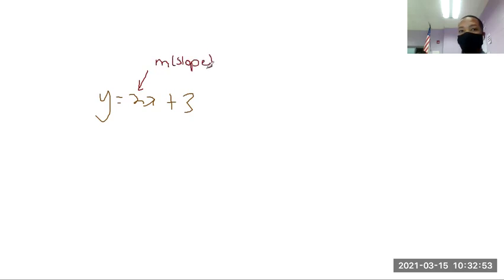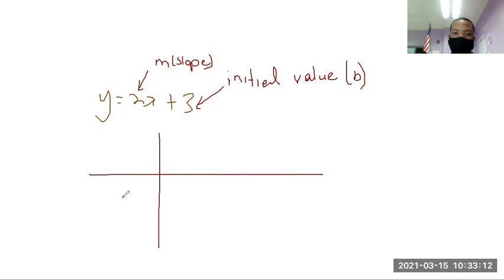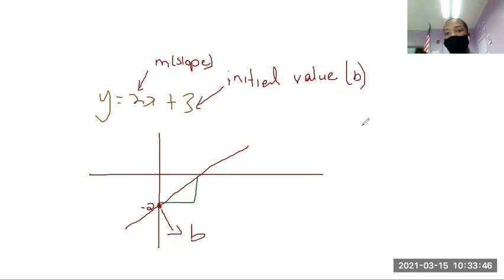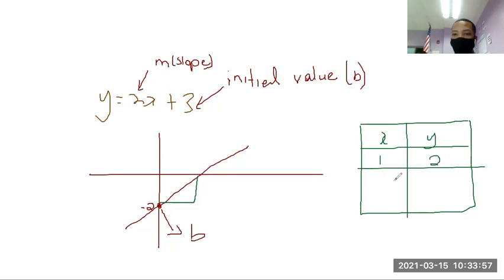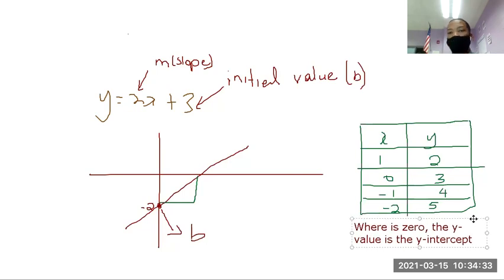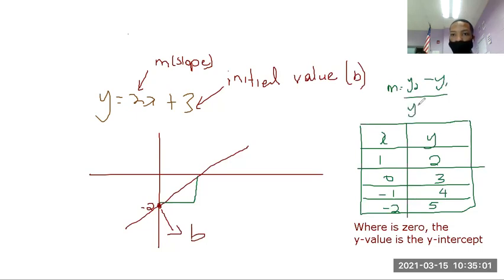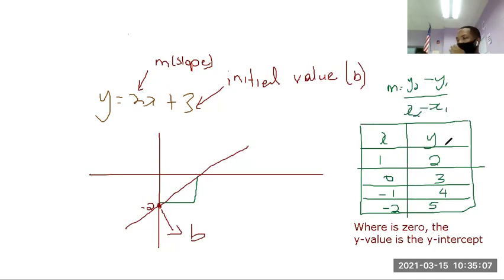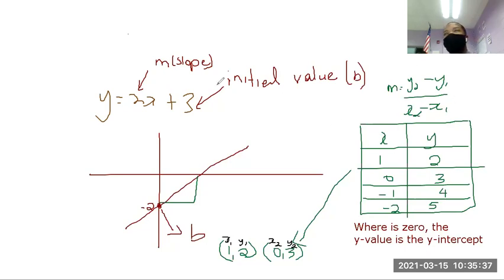Constant rate of change and initial value